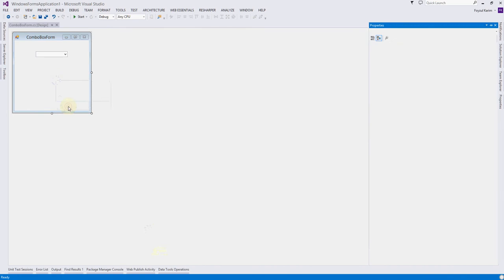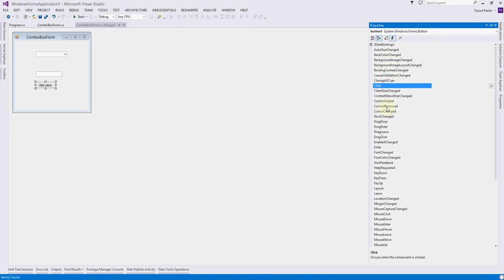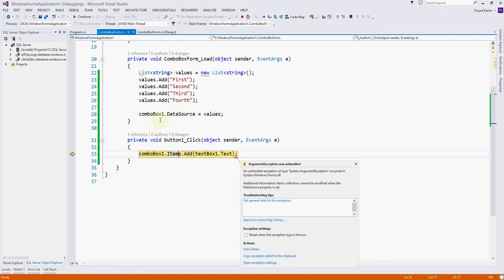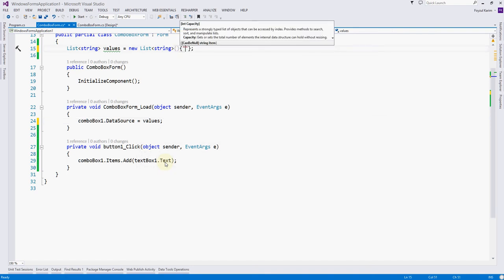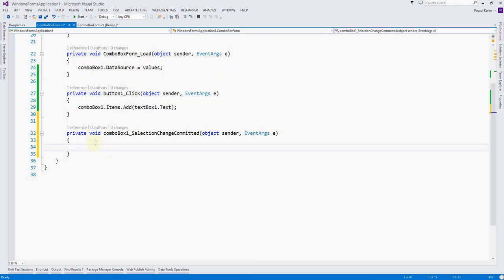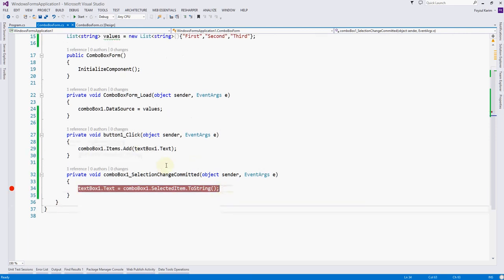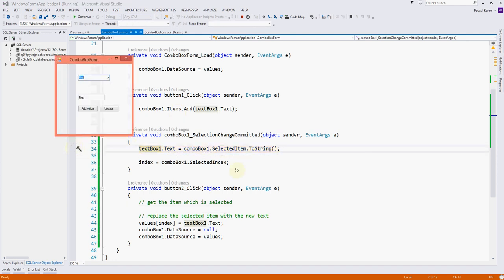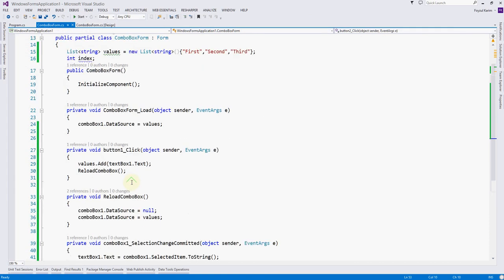Getting Started with C# Part 8: WinForm Combobox Data Manage (Add, Update)